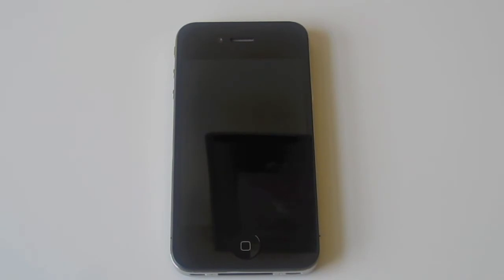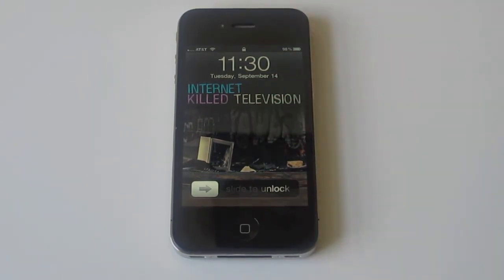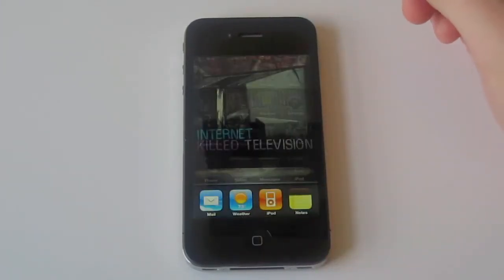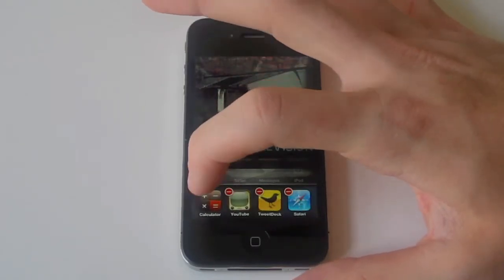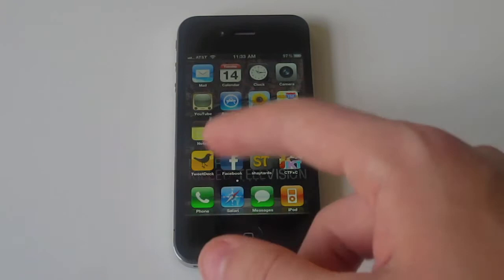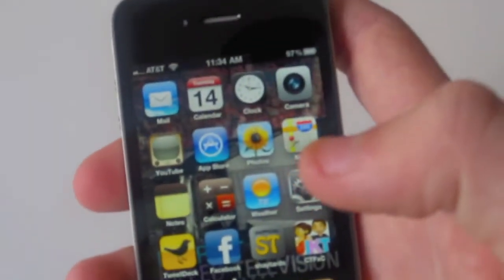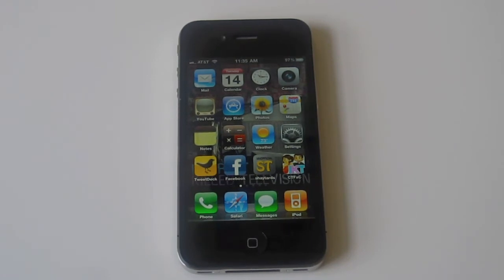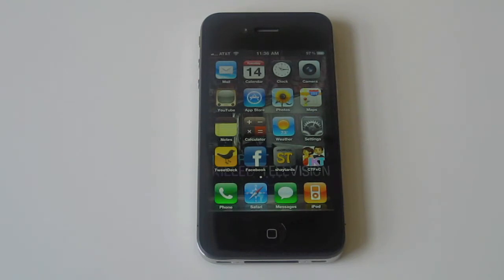Apple iPhone 4: Review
Just wanted to do a video about my iPhone 4 and what i think about it and showing you a few cool things.